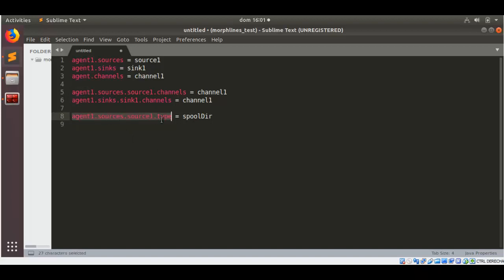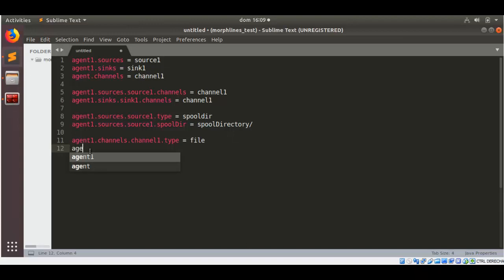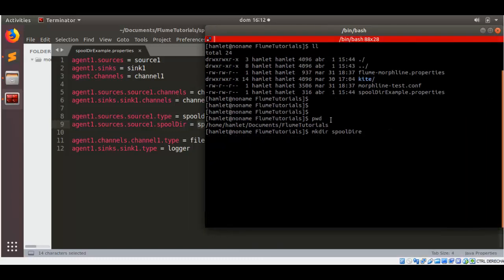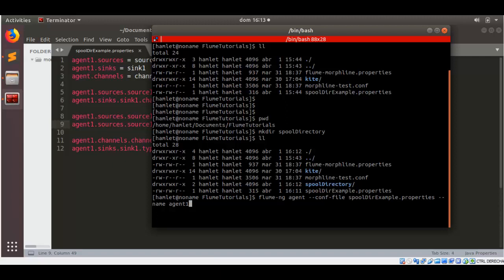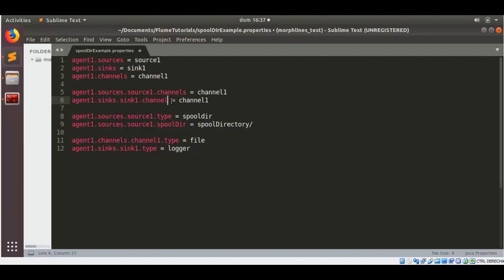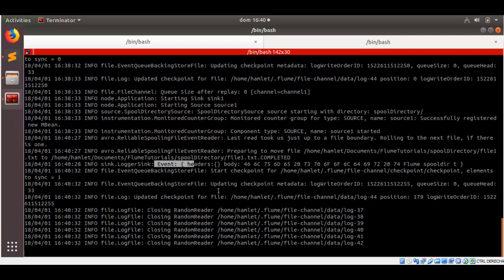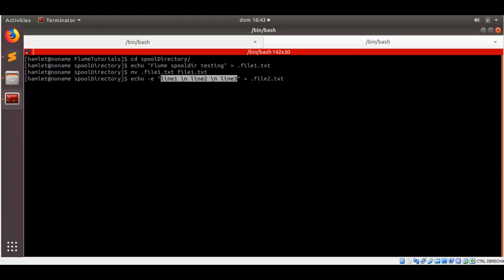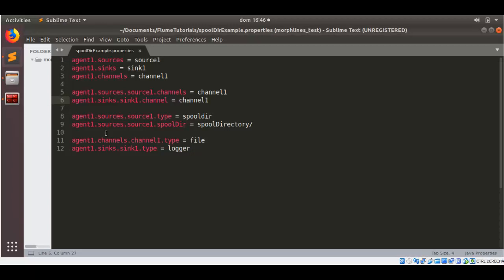Apache Flume: POC with spooldir as Source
The idea of this video it’s start doing a proof of concept with a very basic agent which will listen for some events in a specific folder. The agent will watch a local directory waiting for new files and just will log the content of the file in the console. And yes, it’s very basic example but it will the starter point to analyze how Flume work.